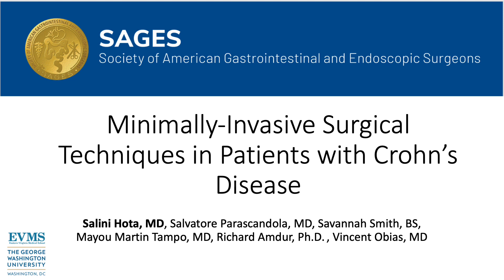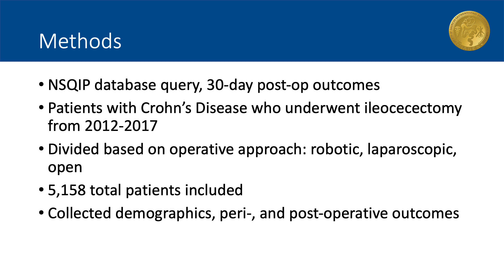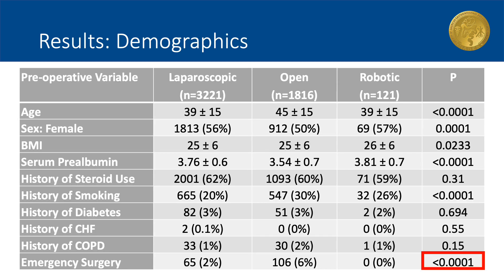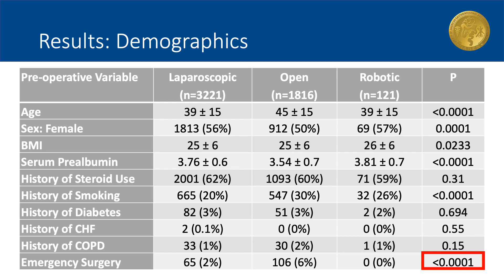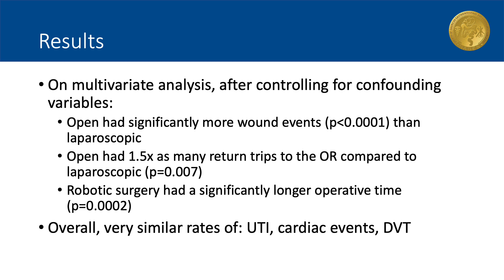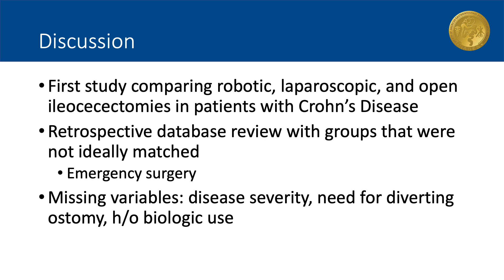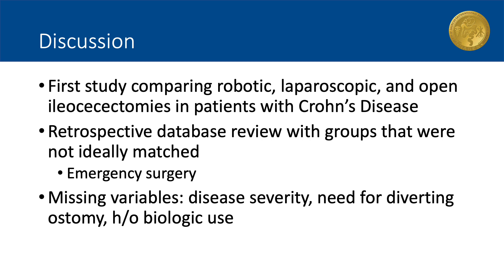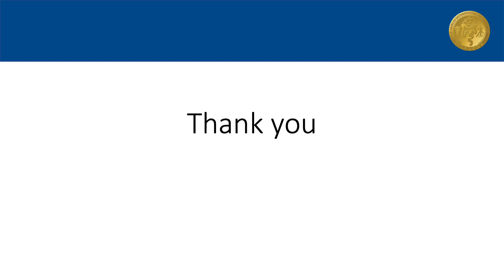Minimally-Invasive Surgical Techniques in Patients with Crohn's Disease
This talk was presented by Salini Hota, MD, Eastern Virginia Medical School at the Colorectal Abstracts (non CME) session during the 2020 SAGES Virtual Meeting.